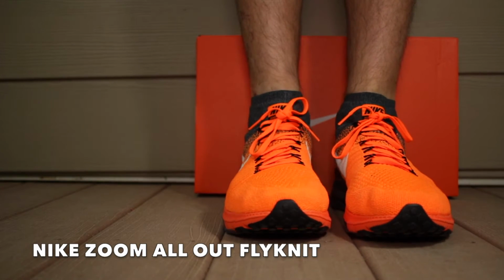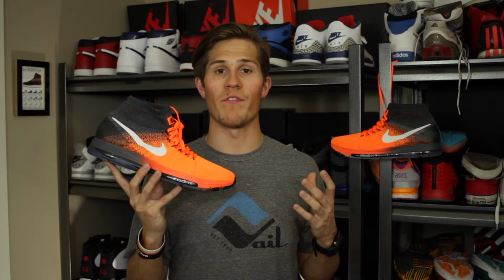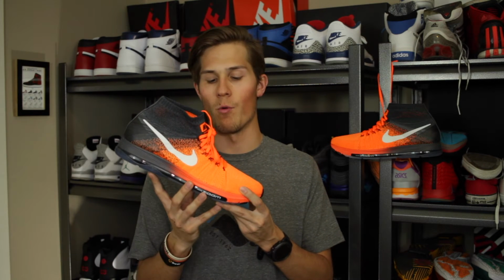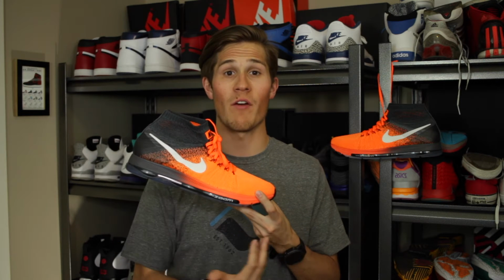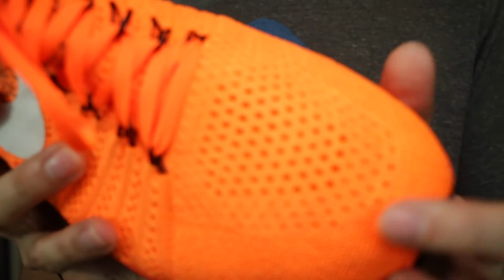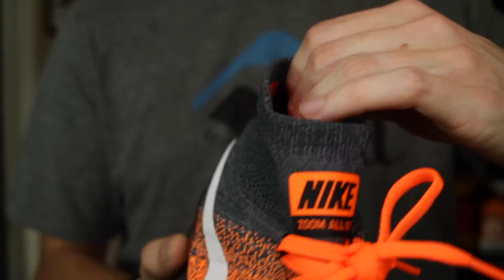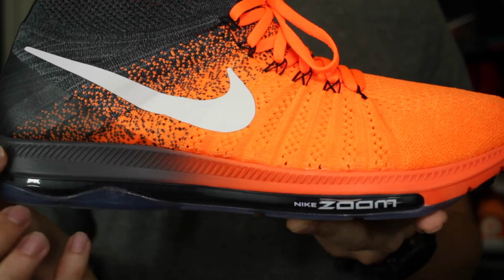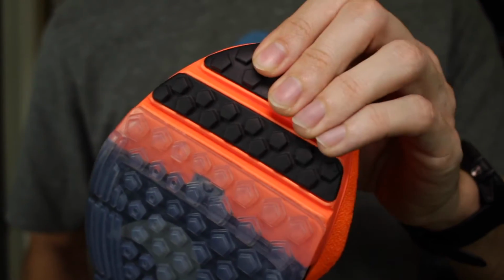Nike Zoom All Out Flyknit W/ On Foot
What do you get when you add visible Zoom to the LunarEpic Flyknit? This! Enjoy the review.

Shot using a Canon T5i with 24mm lens.